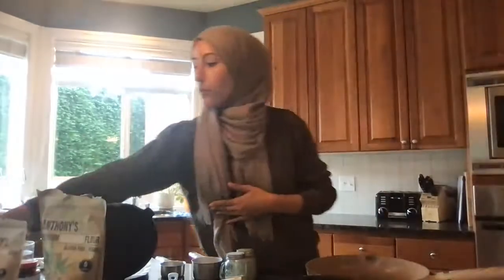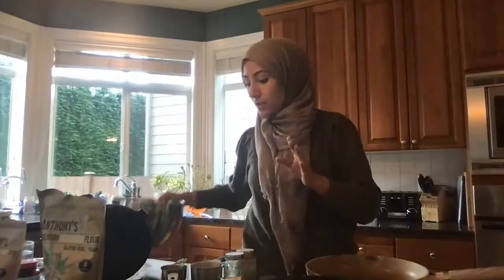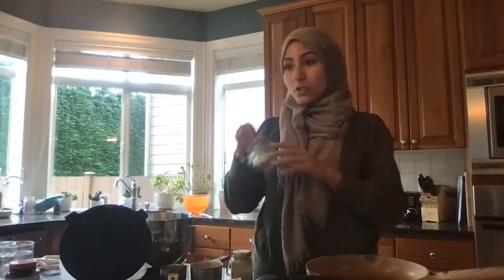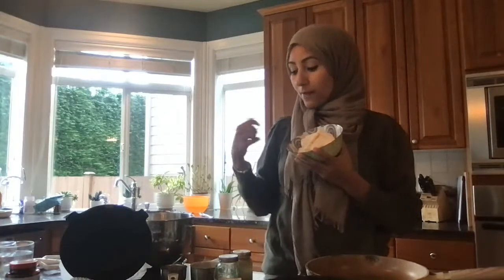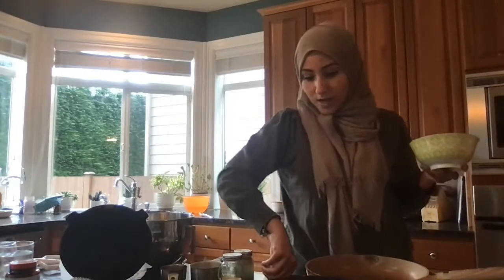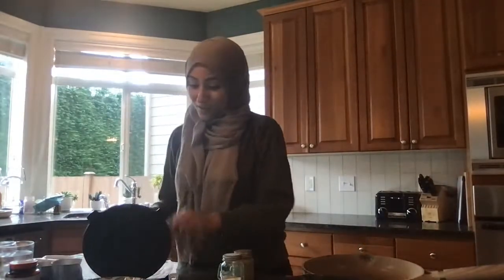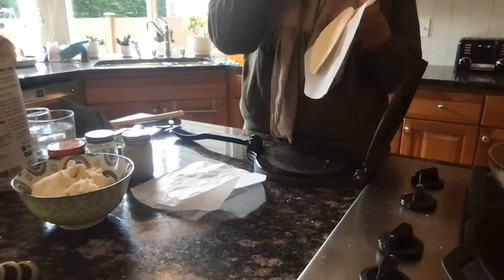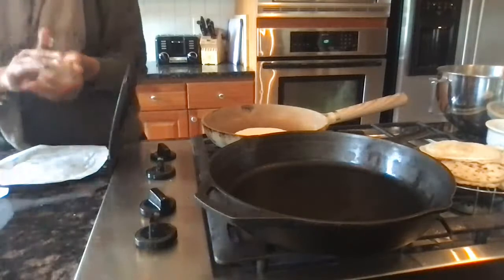Trouble shooting my cassava pita bread not puffing up!!!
My secrets to getting puffed up cassava pita bread

Camera Canon 80D
Lens Sigma 18-35
Zhyiun crane
Manfrotto tripod
Ring light